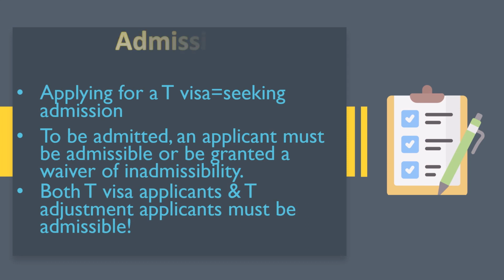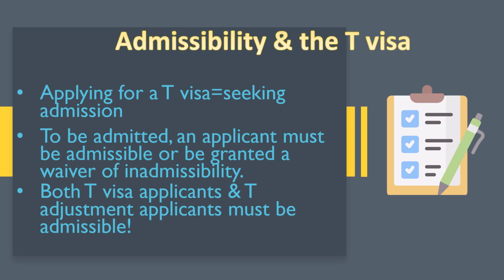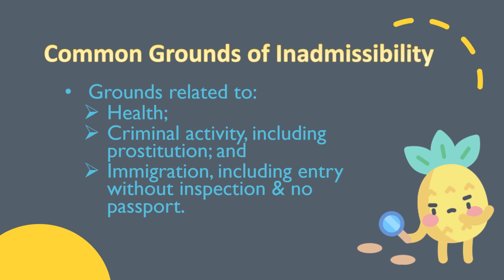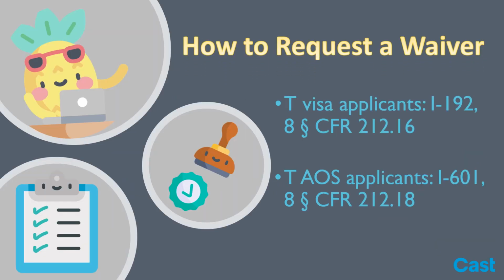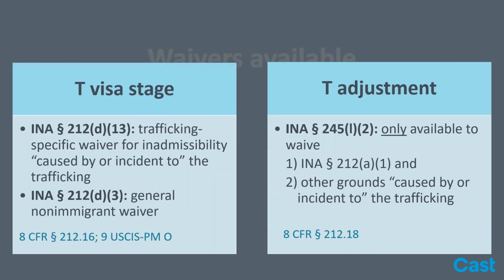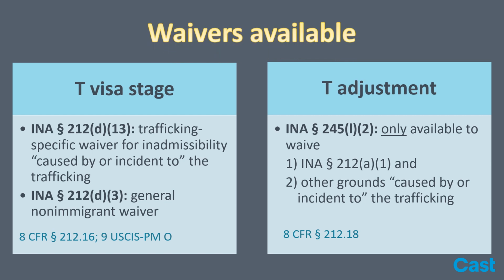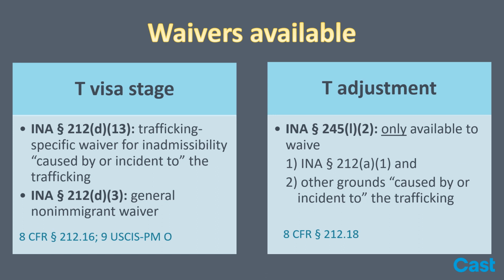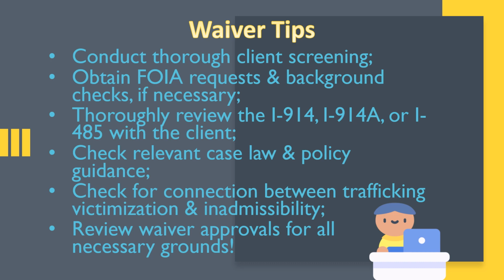Waivers of Inadmissibility in T Visa Cases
Access CAST's Advisory, Waivers of Inadmissibility in T Visa Cases,

This was produced by the Coalition to Abolish Slavery and Trafficking under 2018-VT-BX-K014, awarded by the Office for Victims of Crime, Office of Justice Programs, U.S. Department of Justice.  The opinions, findings, and conclusions or recommendations expressed in this document are those of the contributors and do not necessarily represent the official position or policies of the U.S. Department of Justice.